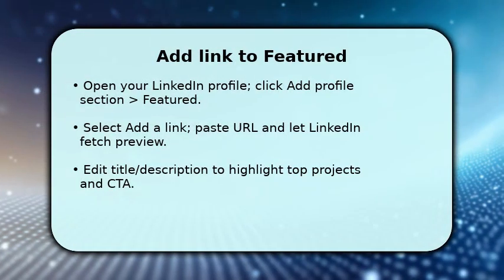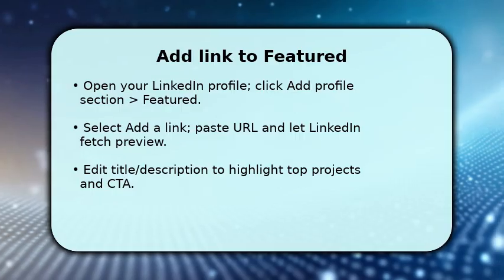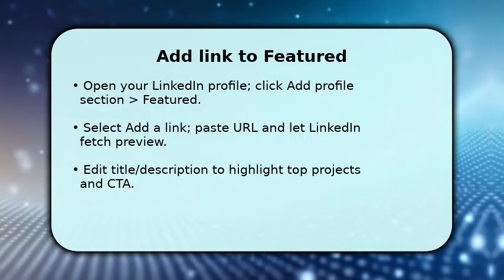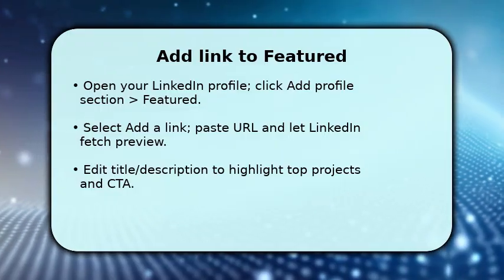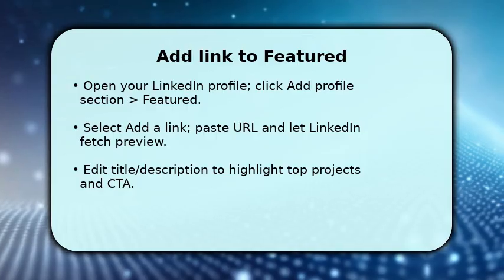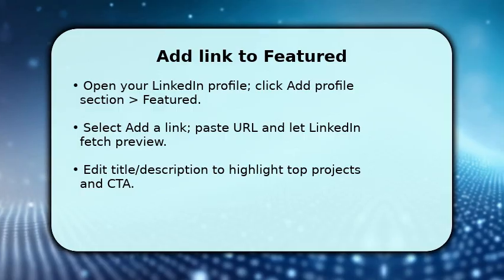How to Show Portfolio Link on Linkedin - Step by Step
How to Show Portfolio Link on Linkedin - Step by Step | 🔒 Surfshark VPN Deal — Stay private and secure. $1.99/mo + 3 Months Free ▸

Learn the essential steps to display your portfolio link on LinkedIn, enhancing professional visibility and networking opportunities. This guide covers selecting a suitable profile picture, crafting an engaging summary with embedded links, optimizing for mobile viewers, sharing updates regularly, and analyzing performance metrics.

LinkedIn, portfolio link display, professional image on LinkedIn, profile optimization, network visibility, content update frequency, performance analysis